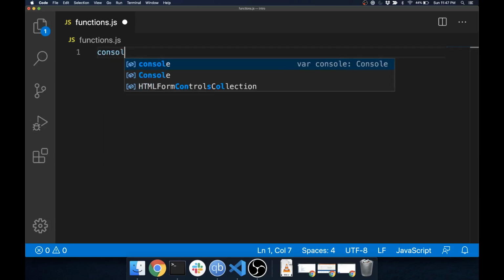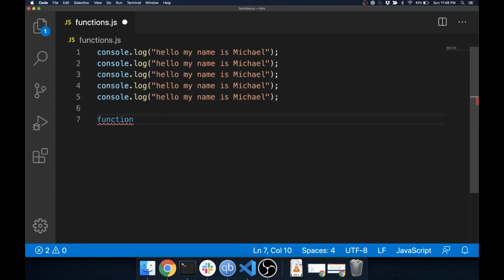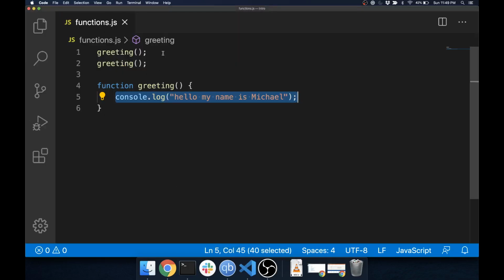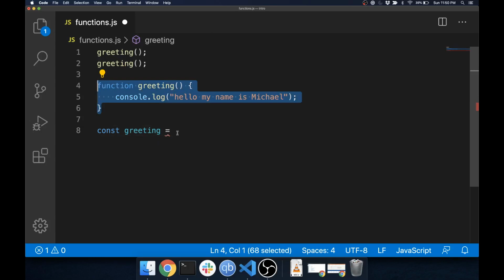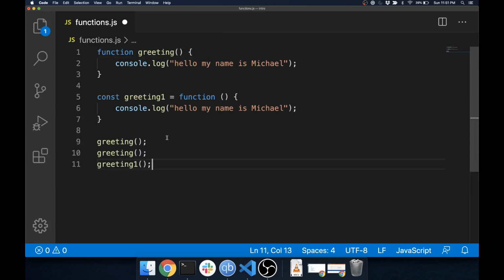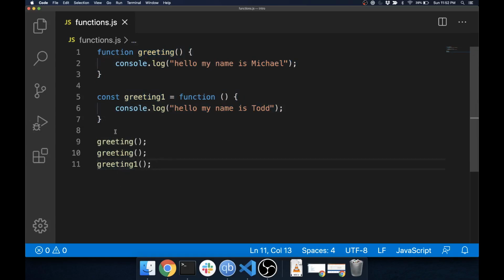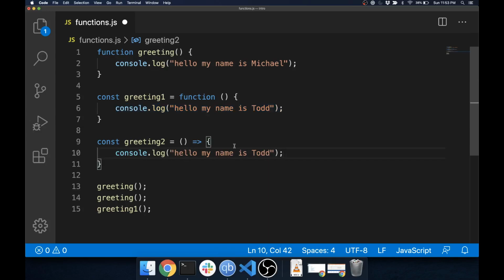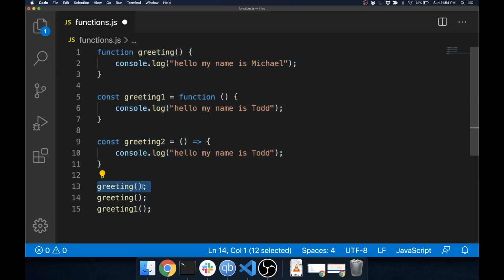Introduction to Functions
This video shows how to define JavaScript functions and how to call them.